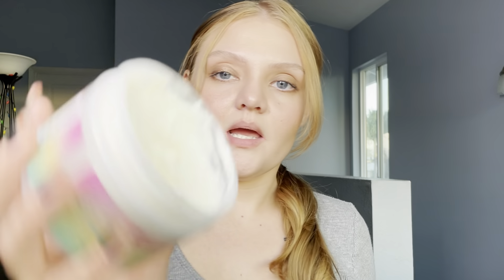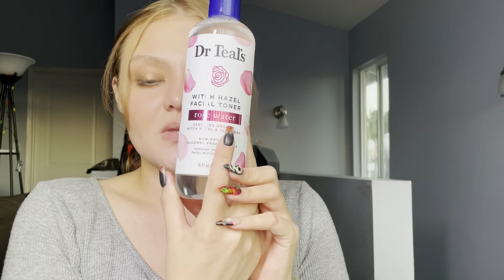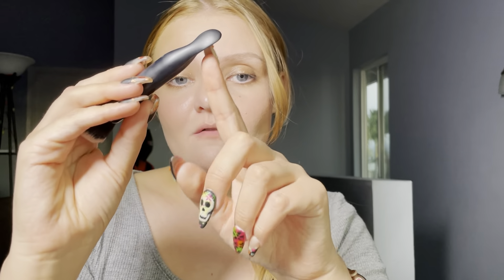BEAUTY FAVORITES!!! Products & Techniques - SKIN, NAILS, MAKEUP!!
Hola Peeps! Today's video is a different one. I am doing an all around beauty favorites!! Plus, I do add a few tips and tricks on how I use certain things!

00:00 Intro
00:41 Hair
01:47 Skin
15:22 Nails
20:12 Makeup

GLOW Recipe Glow Drops; Tarte Juicy Lip Holiday Gift Set; Laneige Sleeping Lip Mask Holiday Edition; Rare Beauty Setting Powder; Kosas Cloud Set Setting Powder; Item Beauty Lash Snack Mascara; Rare Beauty Foundation Brush; The Ordinary Hyaluronic Acid Serum; MAKEUP FOREVER HD SKIN Foundation; Kosas Brow Products

Tree Hut Tropic Glow Firming Body Butter; Tree Hut Body Scrub; Tree Hut Shaving Oil; CeraVe Resurfacing Retinol Serum; Olay Regenerist Retinol 24 Max; Flamingo Razor; NYX Bare With Me Serum Concealer; NYX Lift & Snatch Brow Tint Pen;

Dip Liquids; ALL Gel Products; Peel Base;

Liquid Bloom Blush; Sun Sculpt Bronzer

Putty Primer Applicator; Air Brush Stipple Brush; Halo Glow Liquid Filter; Vitamin C Putty Primer

Dr. Teal's Witch Hazel in Rose Water; Exfoliating Gloves; Equate Healing Ointment

I hope you guys enjoyed this video!! I will catch ya in the next one!!